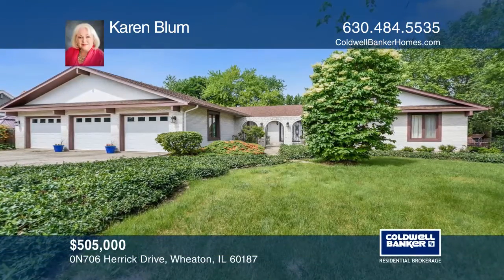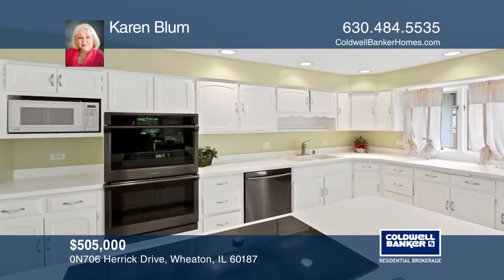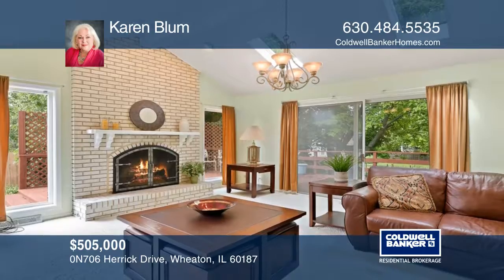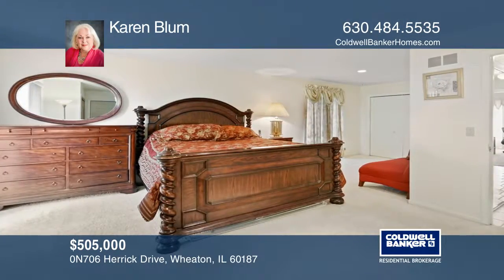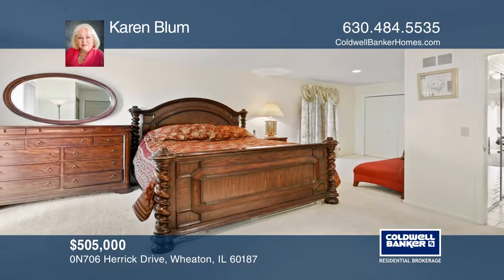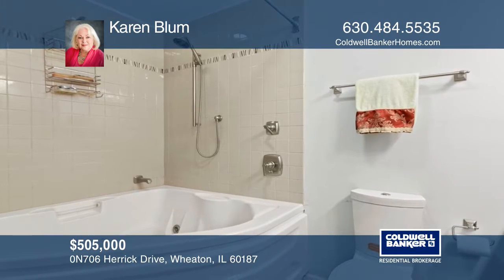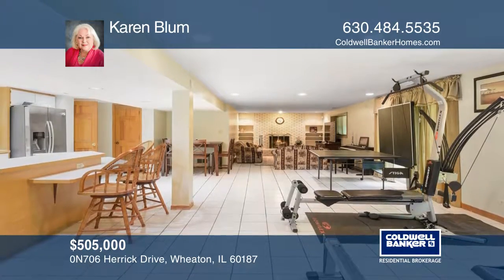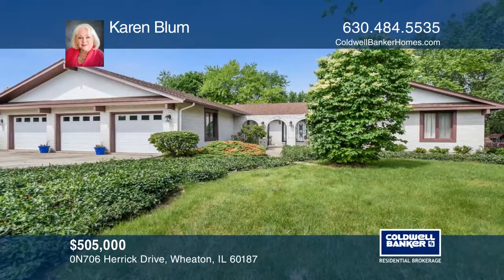0N706 Herrick Drive Wheaton, IL | ColdwellBankerHomes.com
0N706 Herrick Drive, Wheaton, IL

This amazing space blends with a flexible floor plan designed for any lifestyle. The formal dining room, family room and kitchen have large windows and doors with lovely views of the yard and the wrap-around deck. Currently used as an office, the living room could be formal or informal. The heart of